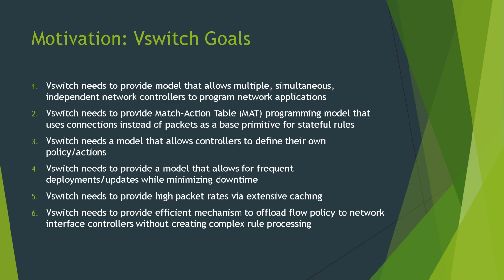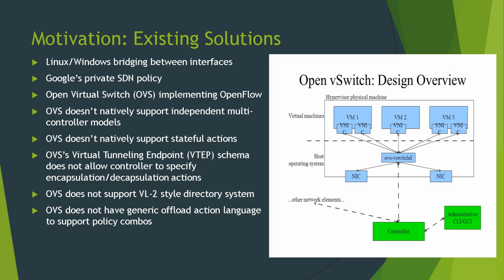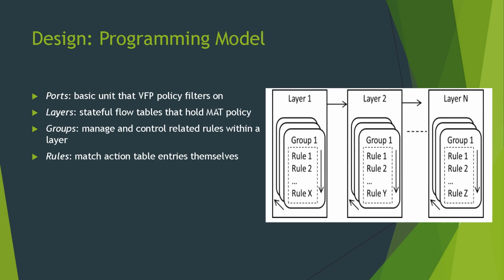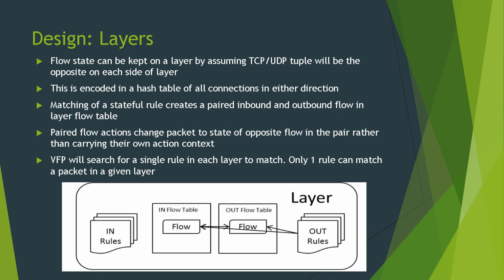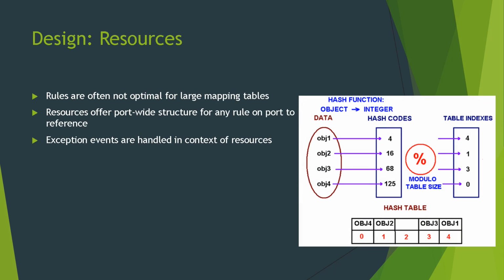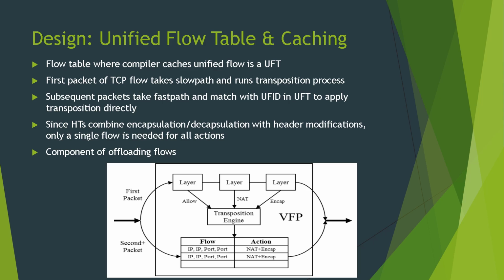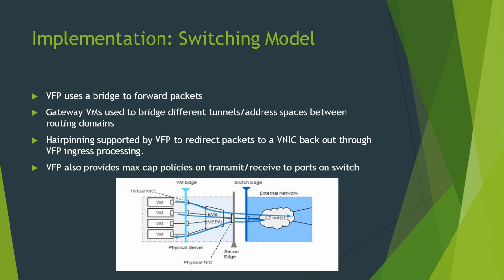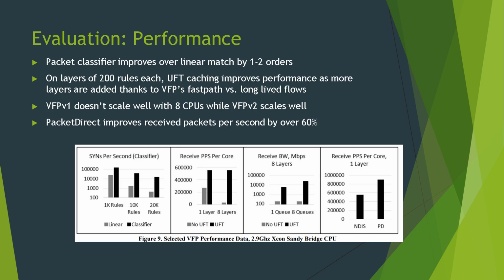CS 643 Paper Presentation Group 5: VFP